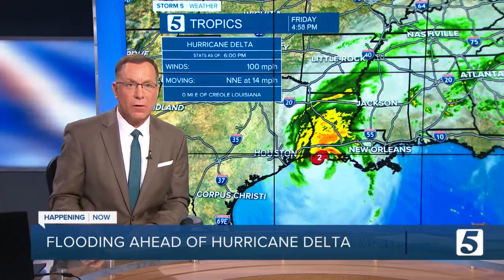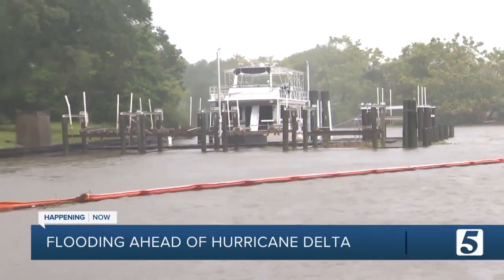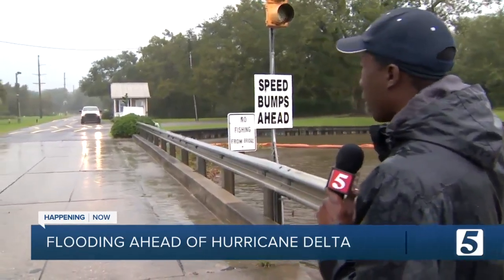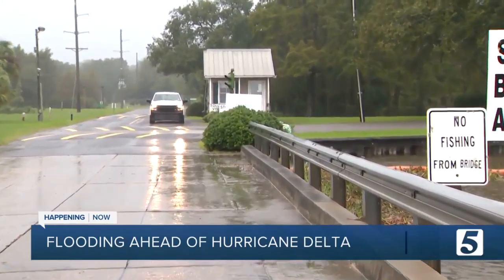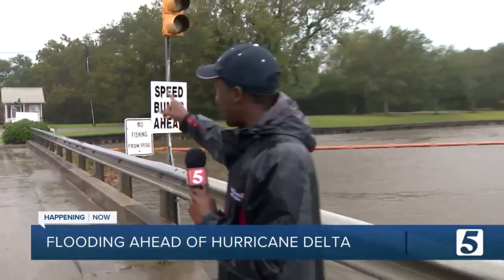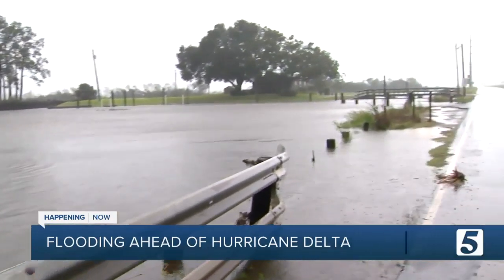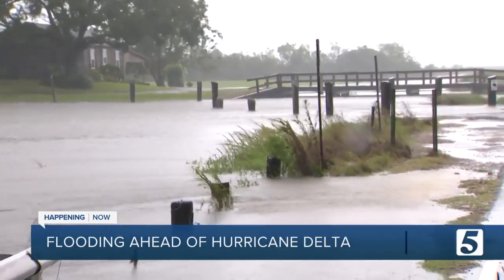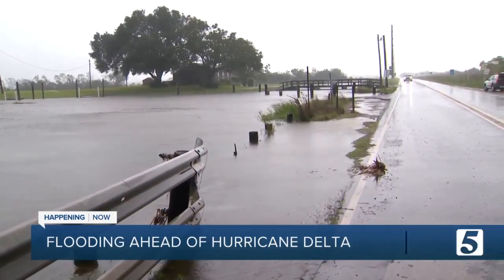Flooding begins in Louisiana ahead of Hurricane Delta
Hurrican Delta made landfall Friday bringing rain, flooding and damaging winds.